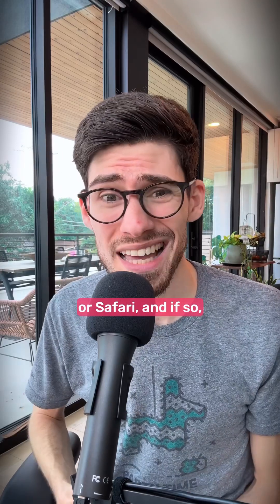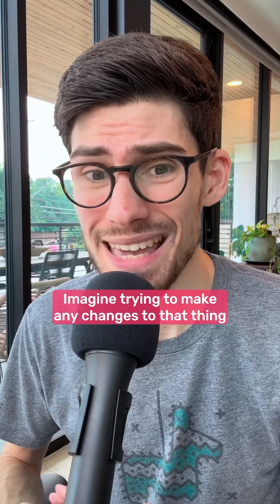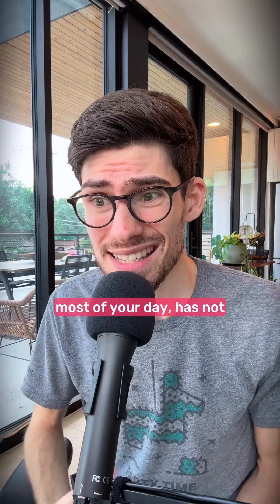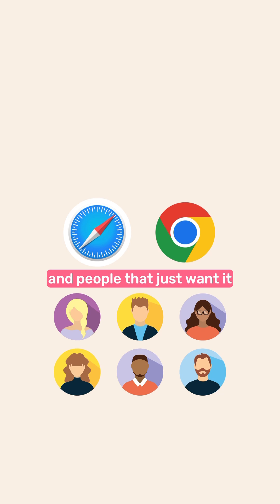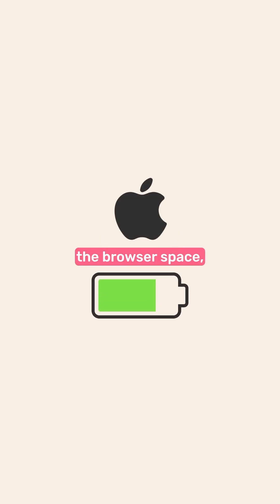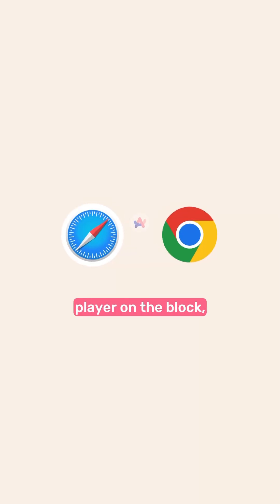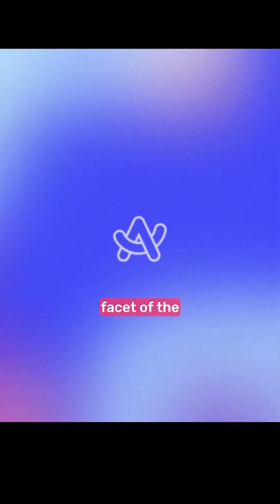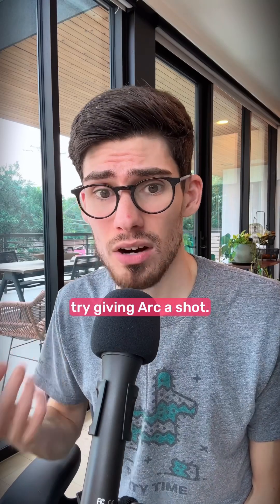Arc Browser vs Chrome vs Safari 💻